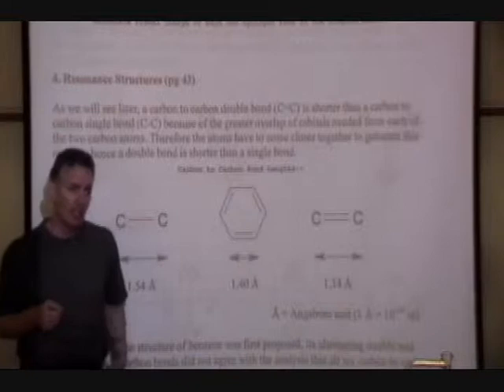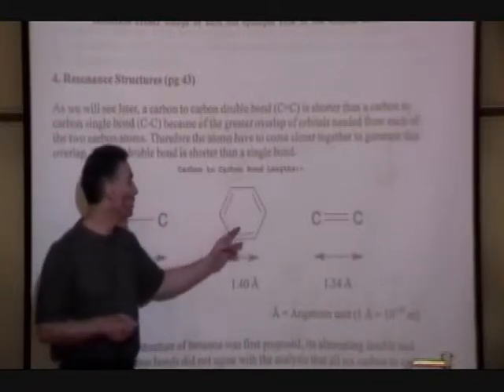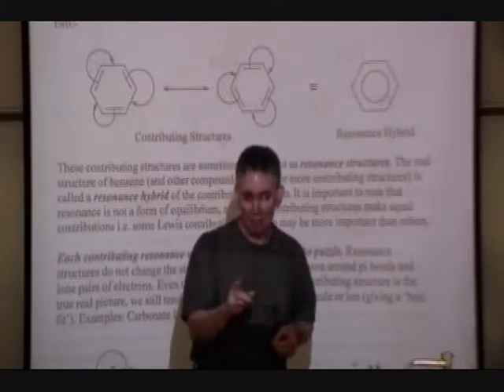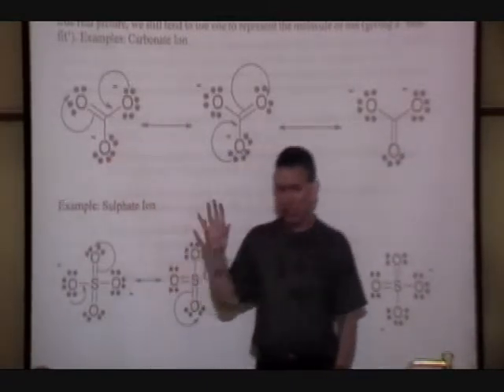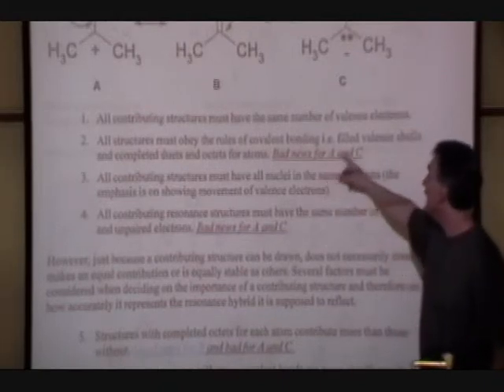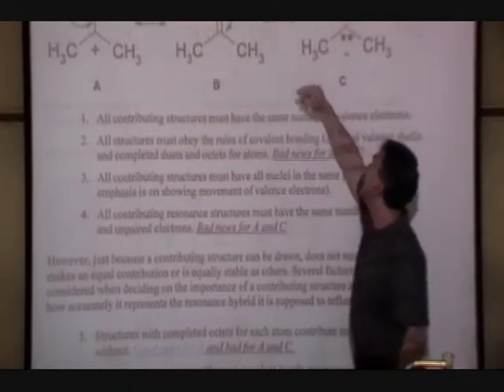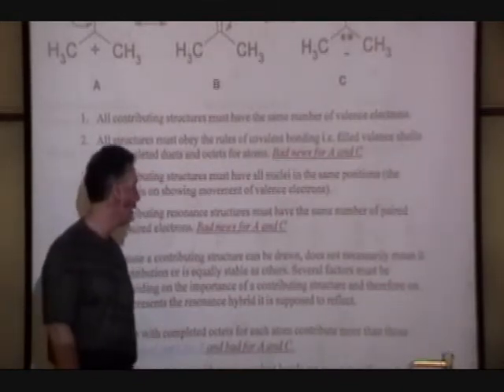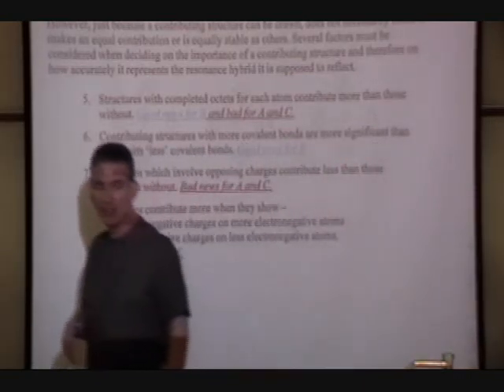CHM_201_Resonance_1.wmv